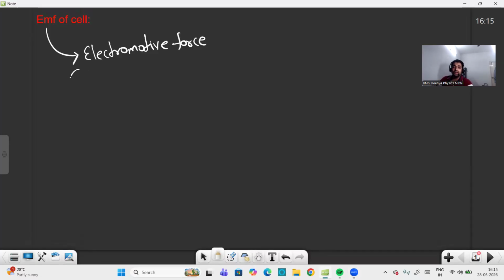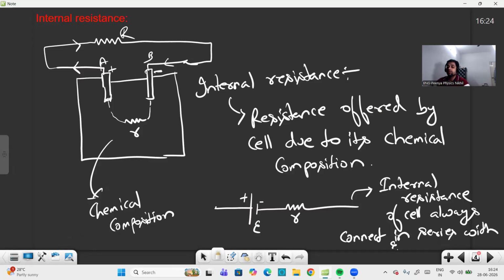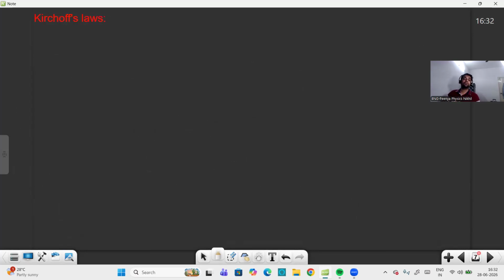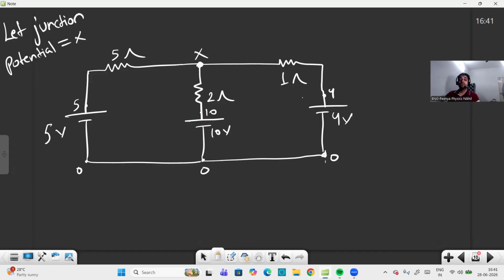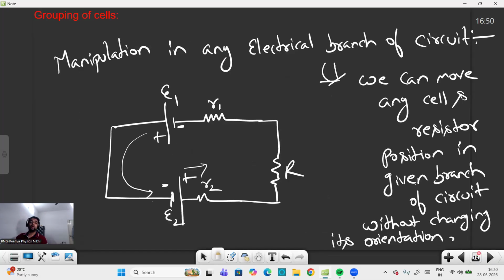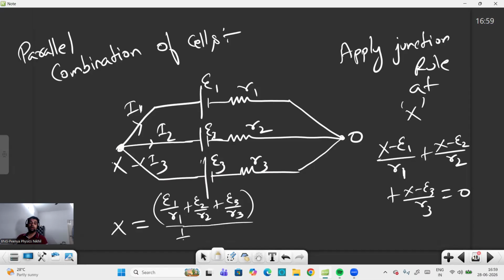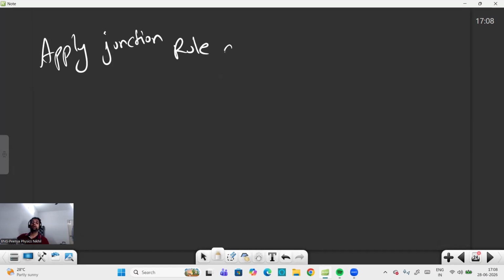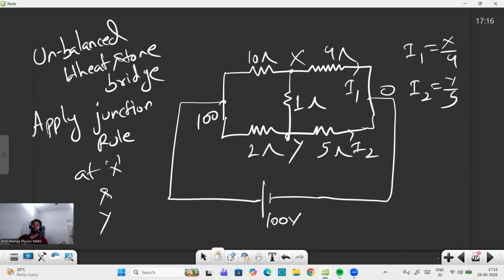Current Electricity Lecture 2 | EMF, Internal Resistance,Potential Difference, KCL, KVL & Wheatstone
In this 1-hour lecture of Current Electricity (Lecture 2), we build a strong conceptual foundation required for JEE Main, JEE Advanced, NEET, and Class 12 Physics.

Topics Covered:

✅ EMF (Electromotive Force)
✅ Ideal & Real Cell
✅ Potential Difference across the Terminals of a Cell
✅ Wheatstone Bridge
✅ Conceptual Understanding
This lecture focuses on understanding the physics behind electrical circuits instead of rote memorization. Every concept is explained in a simple and intuitive way.